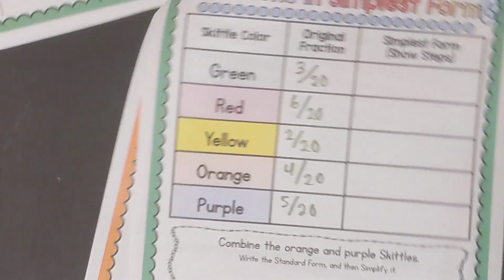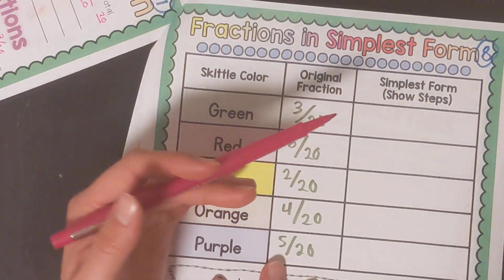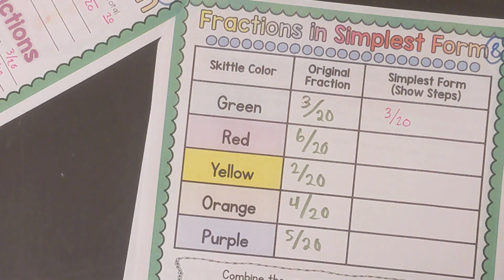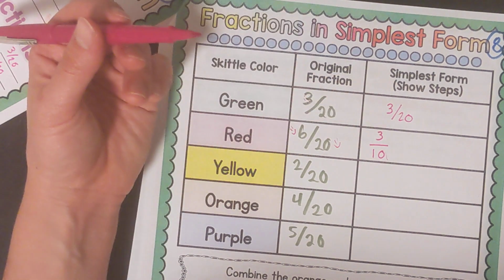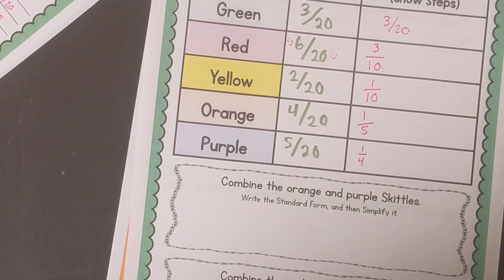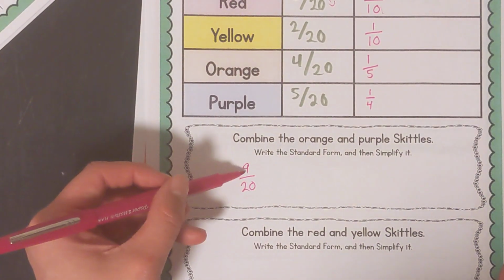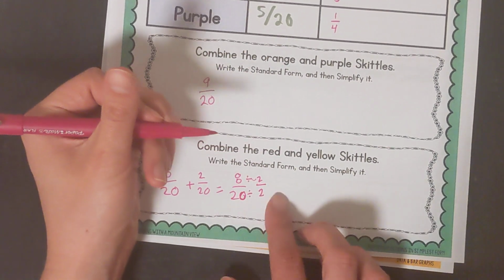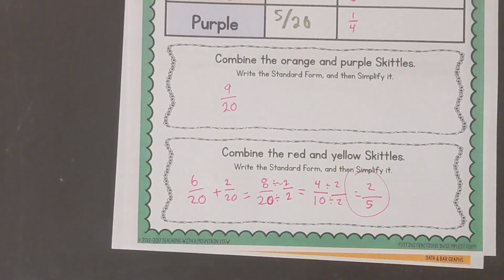pg 8 skittles math